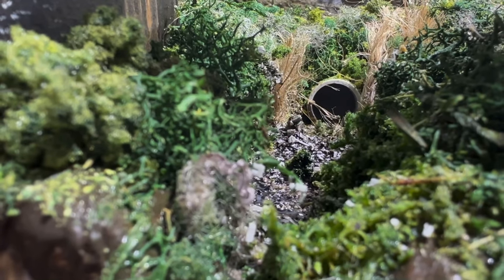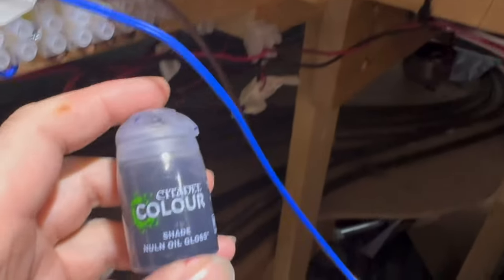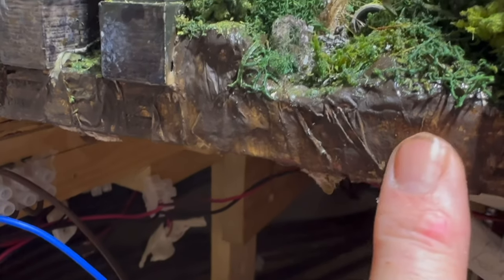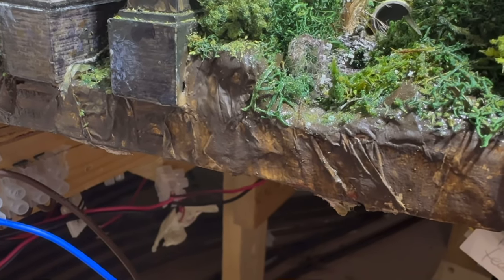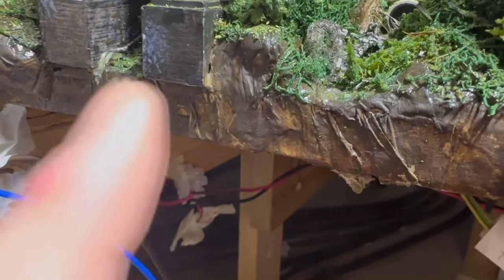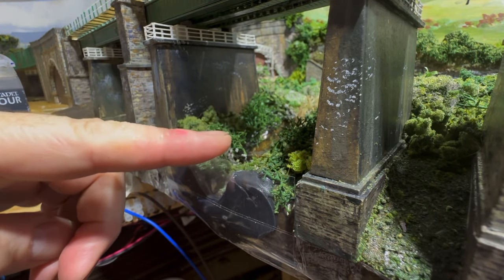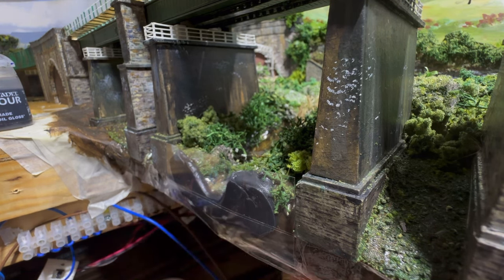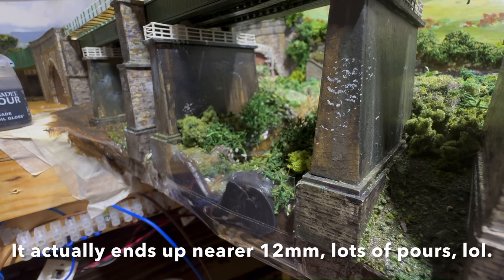BUILDING DINTING VIADUCT, TIS DONE! Well almost.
It has been a fair while to complete this scene, but Im almost there. In this video Ill focus on those important details which just make the scene more believable. OHLE gantries, (Im not even attempting the wires, lol and the river being the two most obvious here.

Youtube.com/@piccadillymodelrailways